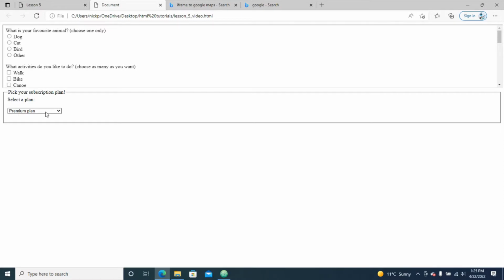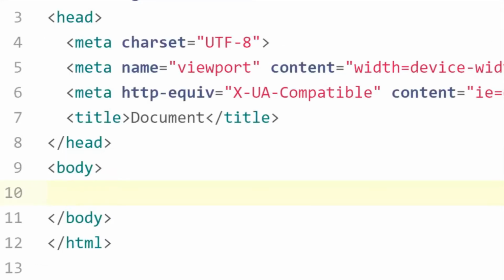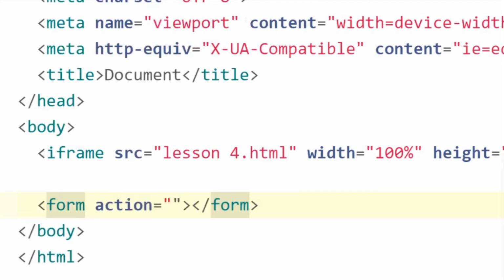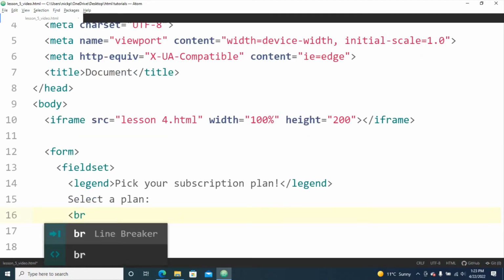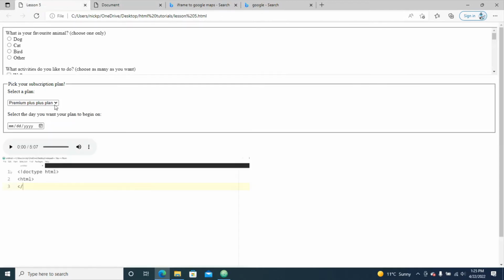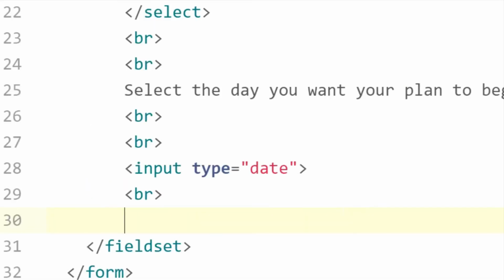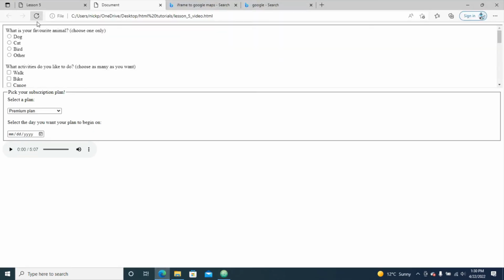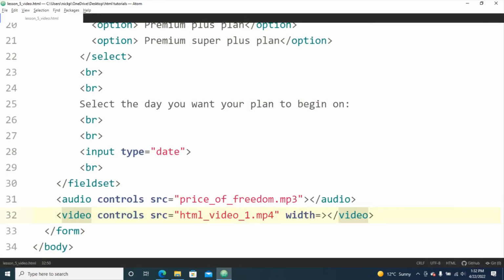iframes, Dropdown Menus, Calendars (HTML Tutorial 5)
HTML iframes, dropdown menus, calendars, audio files and video files